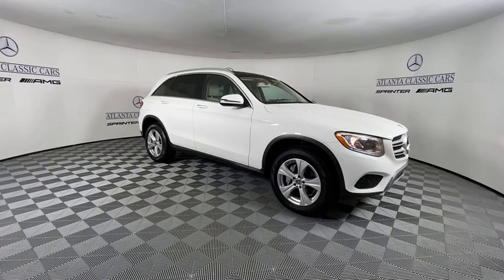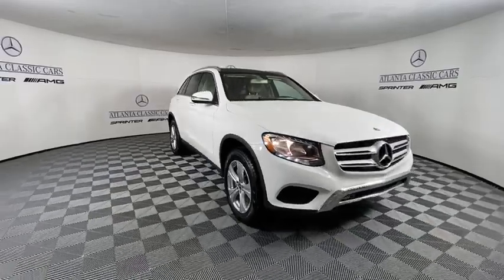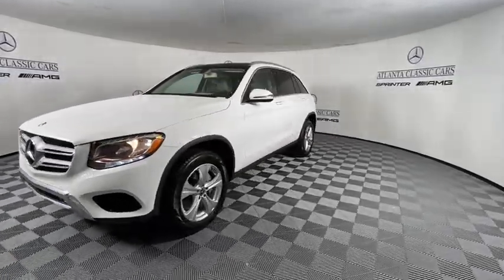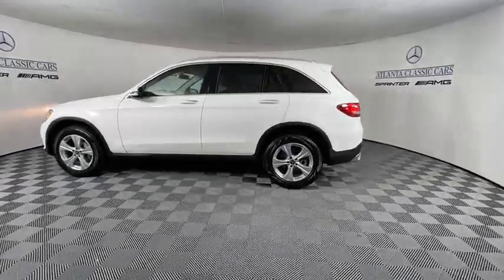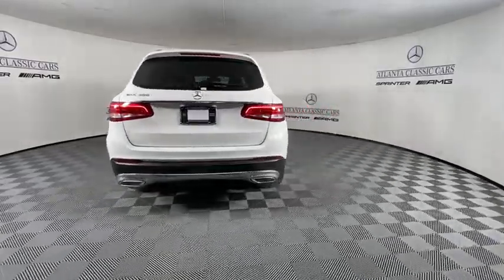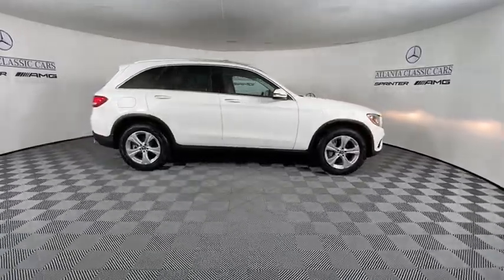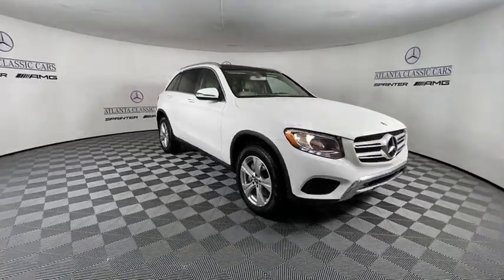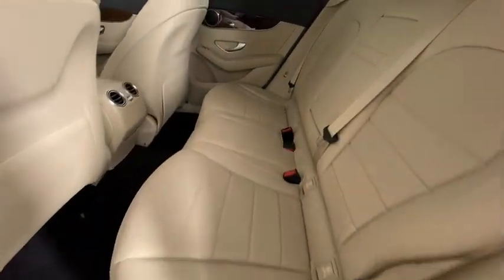2018 Mercedes-Benz GLC Duluth, Lawrenceville, Cumming, Johns Creek, Atlanta, GA 21844DP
Polar White Used 2018 Mercedes-Benz GLC available in Duluth, Georgia at  Atlanta Classic Cars. Servicing the Lawrenceville, Cumming, Johns Creek, Atlanta, GA area.
2018 Mercedes-Benz GLC GLC 300 - Stock#: 21844DP - VIN#: WDC0G4JB6JV046658

Recent Arrival! Certified. Clean CARFAX. CARFAX One-Owner.brbr2018 Polar White Mercedes-Benz GLC GLC 300 22/28 City/Highway MPG 9-Speed Automatic 115V AC Power Outlet 18 5-Spoke Wheels Android Auto Apple CarPlay Blind Spot Assist Exterior Parking Camera Rear Heated Front Seats KEYLESS GO Panorama Roof Premium Package SiriusXM Satellite Radio Smartphone Integration Smartphone Integration Package.brbrMercedes-Benz Certified Pre-Owned Details:brbr  * 165+ Point Inspectionbr  * Limited Warranty: 12 Month/Unlimited Mile beginning after new car warranty expires or from certified purchase datebr  * Roadside Assistancebr  * Transferable Warrantybr  * Vehicle Historybr  * Warranty Deductible: $0br  * Includes Trip Interruption Reimbursement and 7 days/500 miles Exchange Privilege